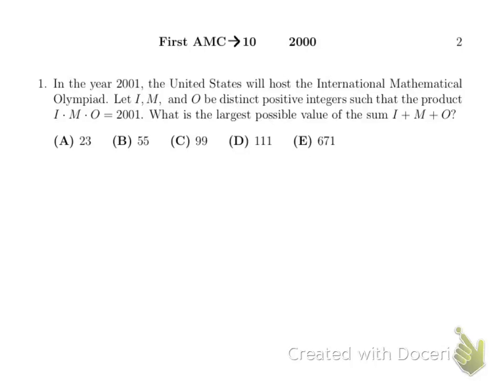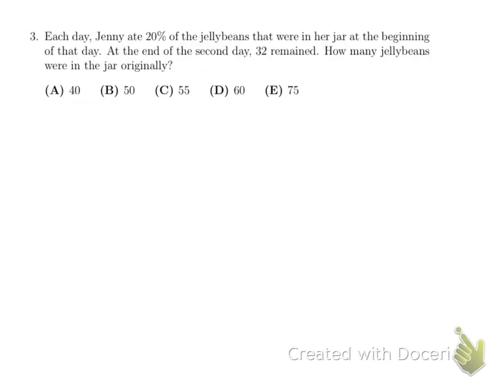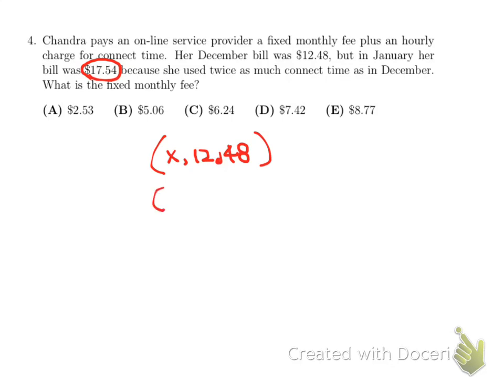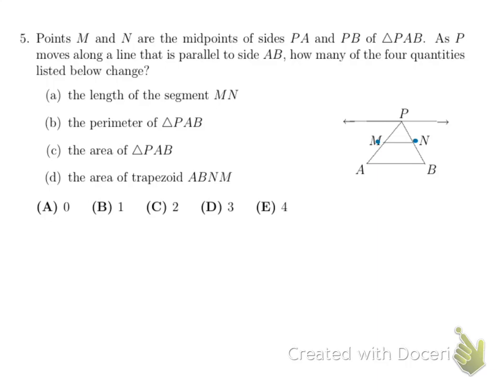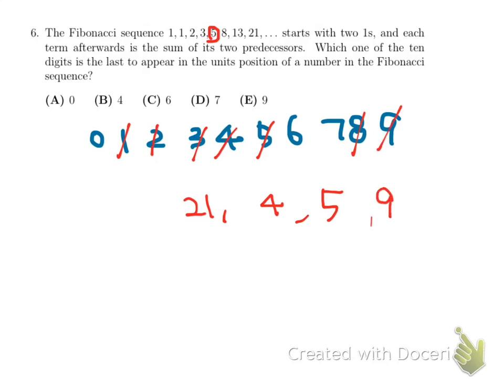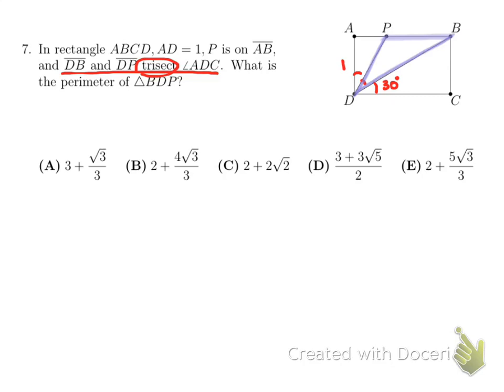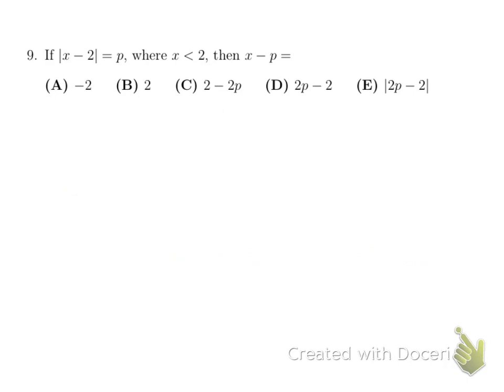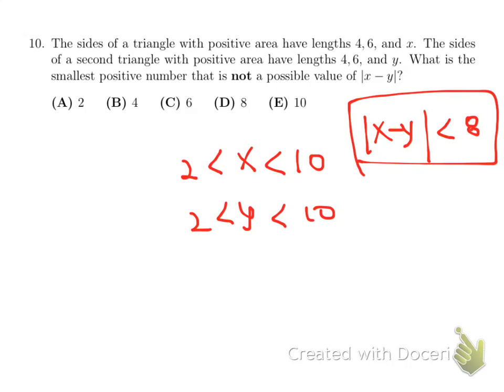AMC 10 - 2000 solutions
These are solutions for AMC 10 - year 2000. (#1 to 10).